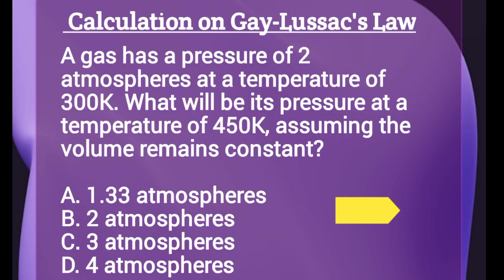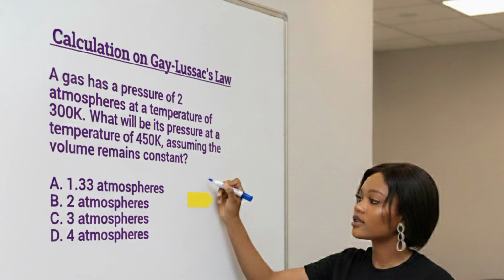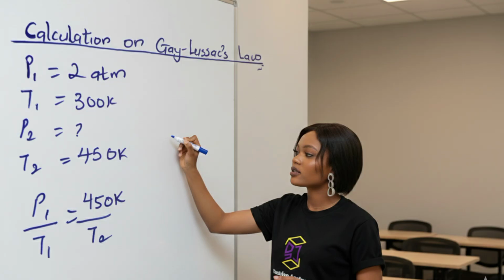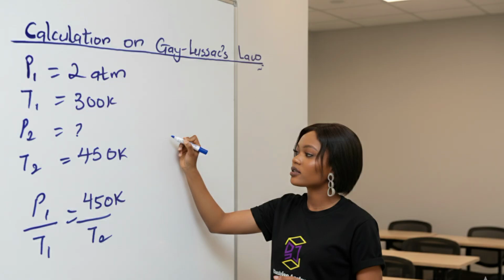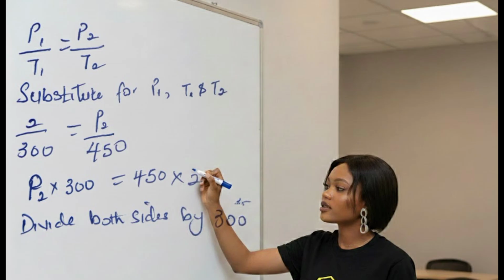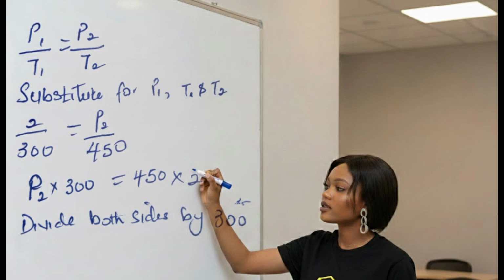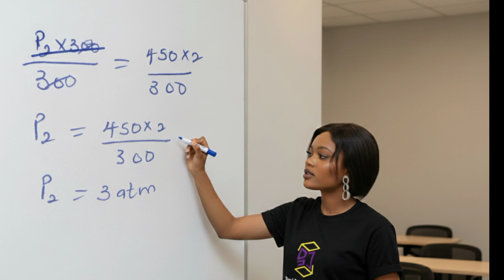Calculation on Gay Lussac's Law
Online lessons for students who needs top score.
We major on WAEC, NECO, GCE and JAMB tutorials on Chemistry, Physics, Biology and Mathematics.